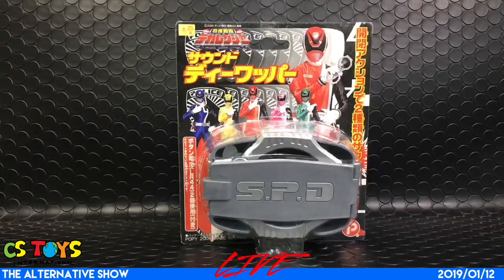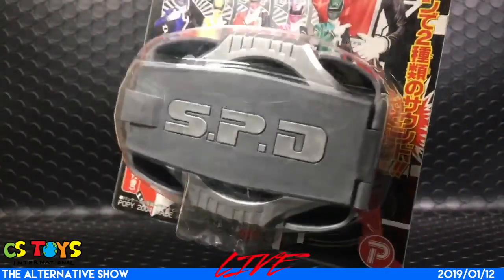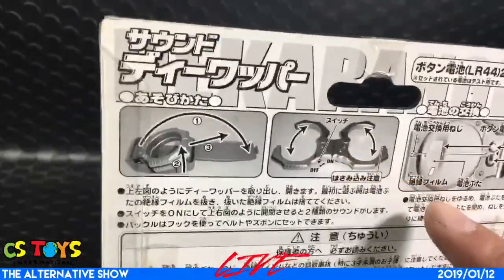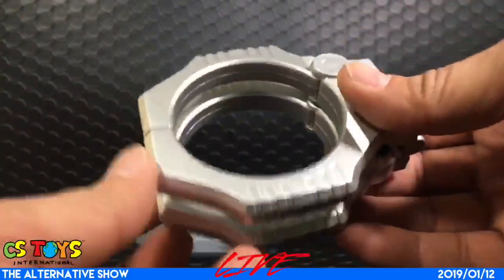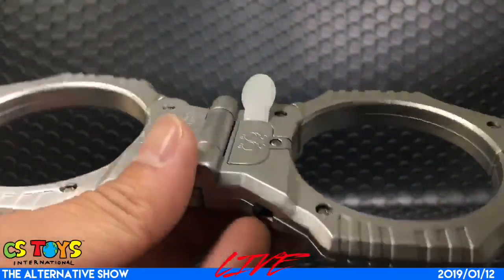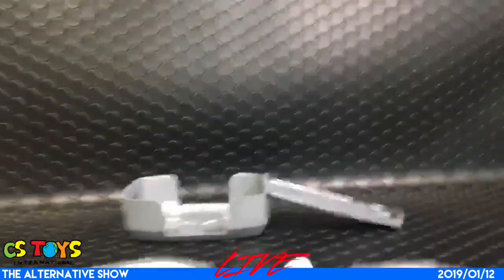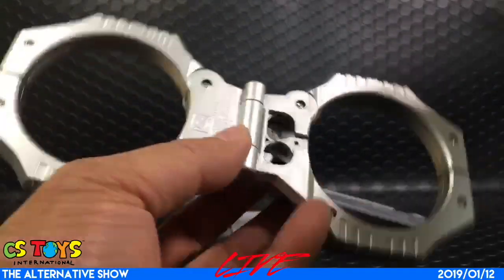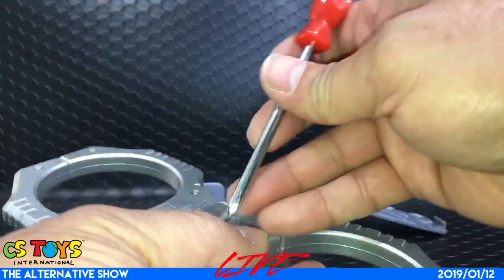[BOXED] Dekaranger: Sound D-Wapper (Popy 2004) is .... sadly broken :(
[BOXED] Dekaranger: Sound D-Wapper (Popy 2004) unfortunately does not make any sounds due to its battery-leak in the case. We will put this item as a toy part in our store with a discounted price.